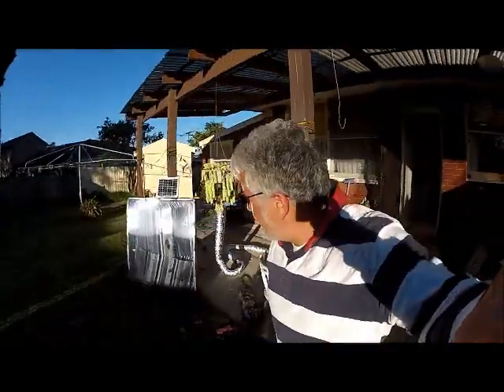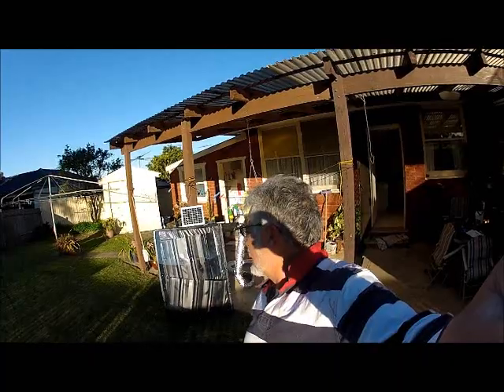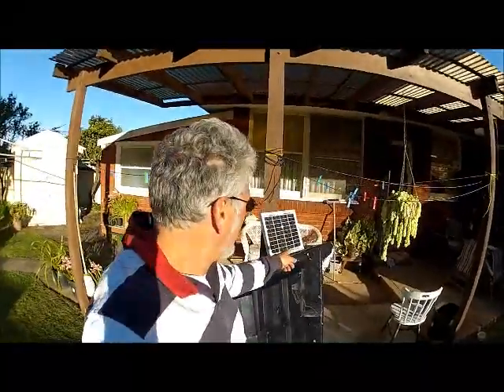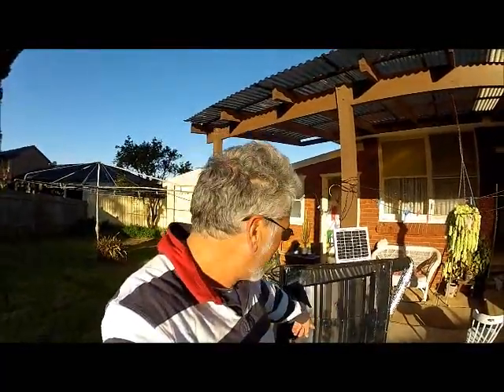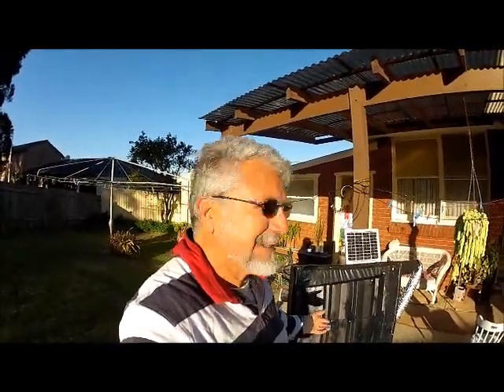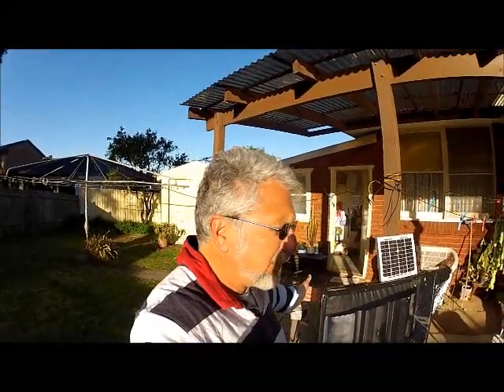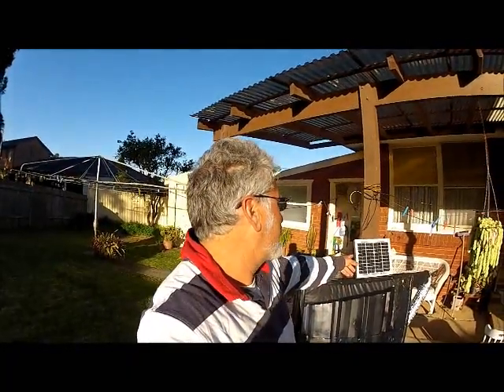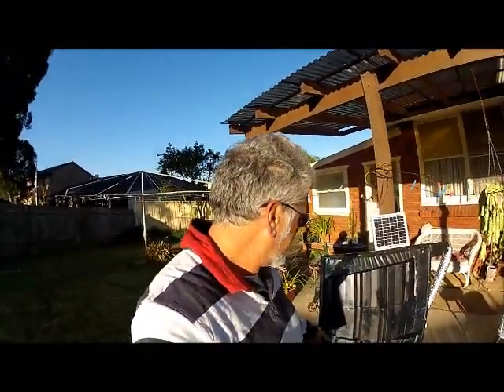Solar Air Heater.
A cheap easy way to save money and keep warm